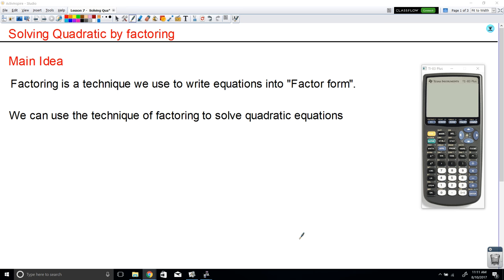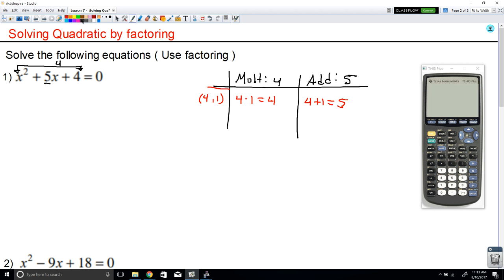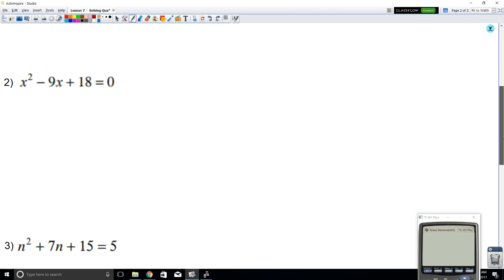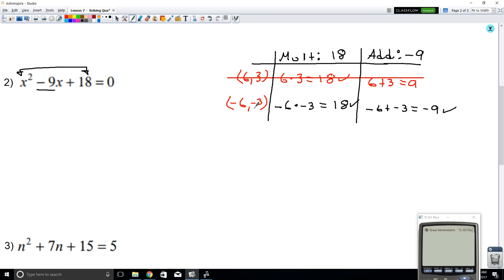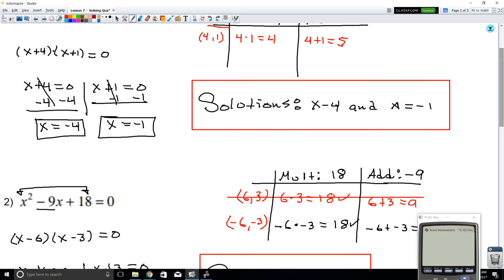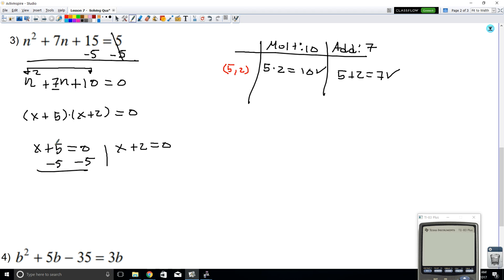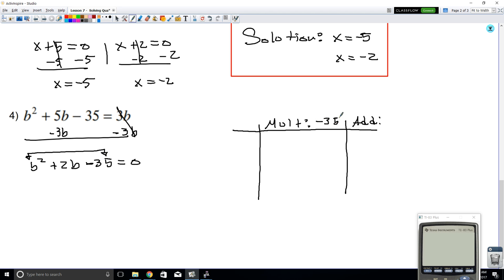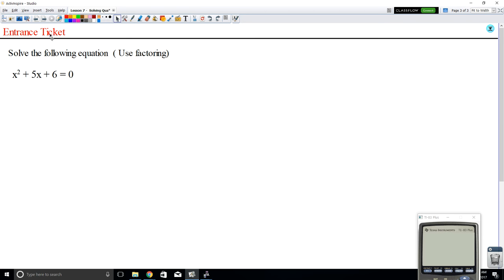Solving Quadratics using Factoring | Algebra 2 | Trignometry | Common Core